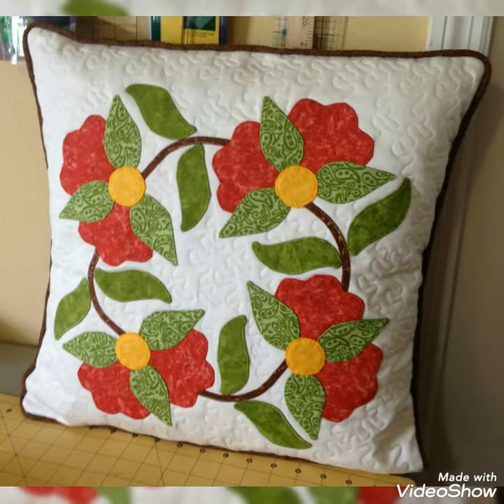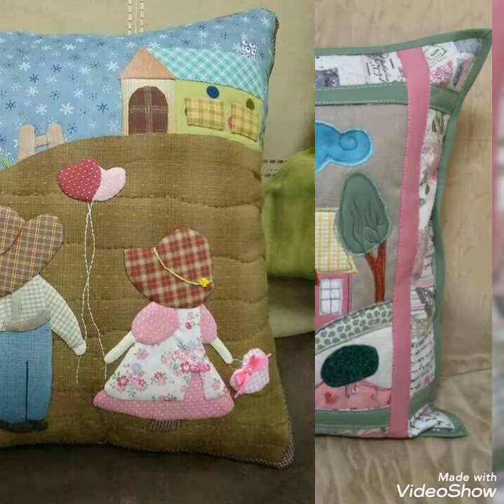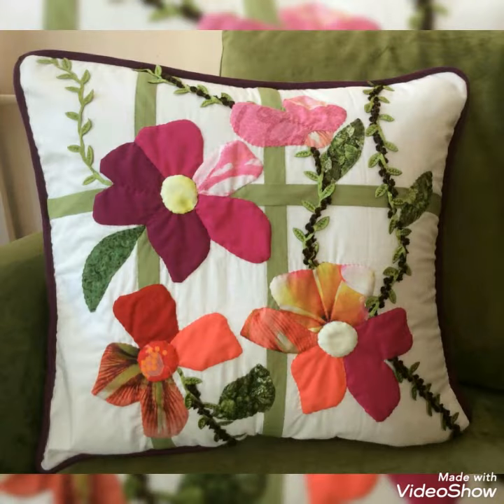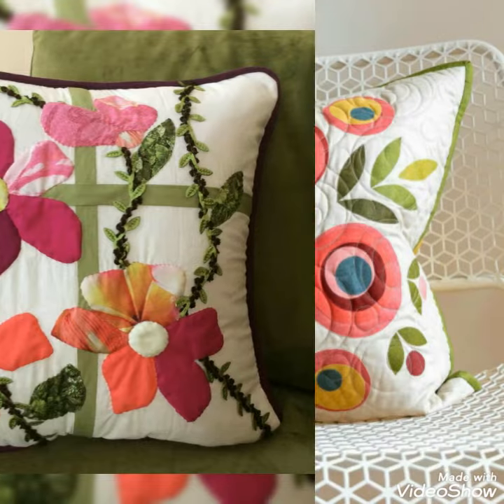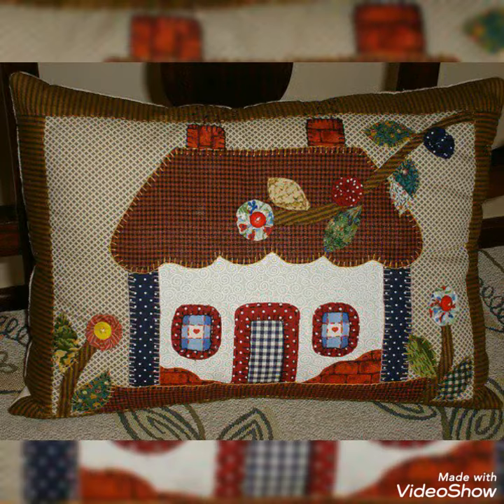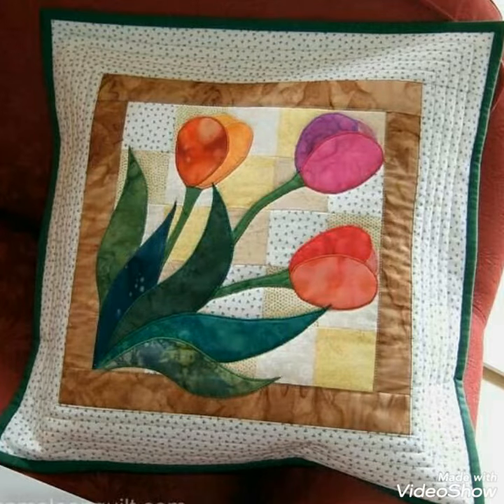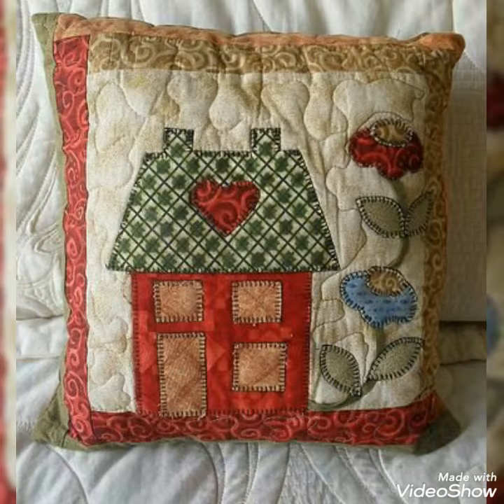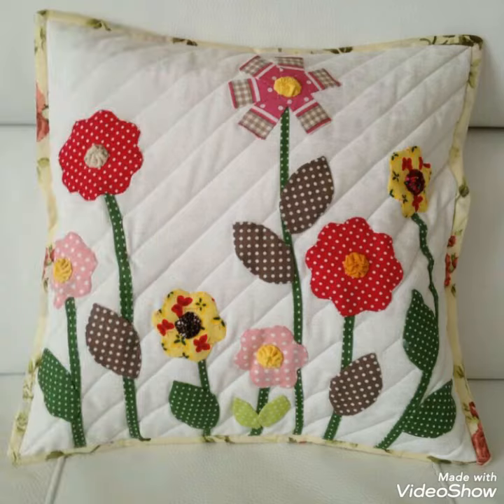Modern cushions and pillow cover design by pop up fashion 🌺🌺